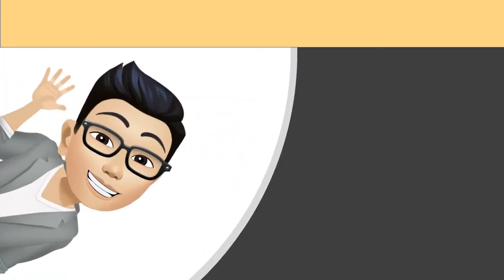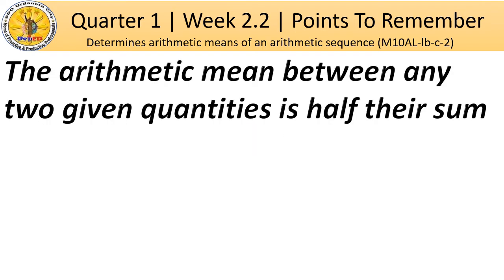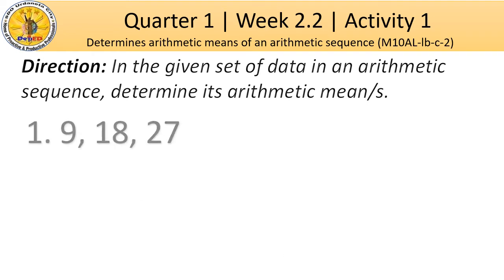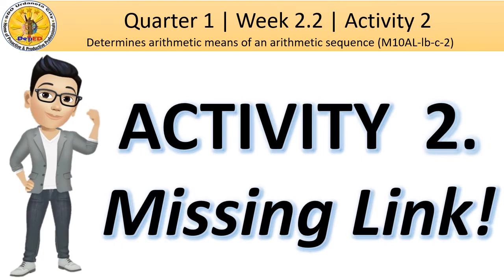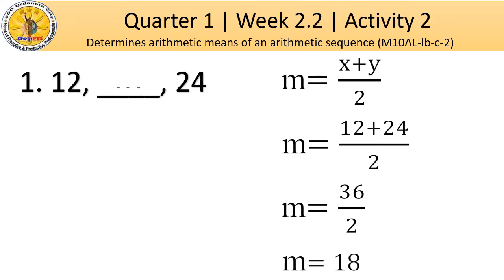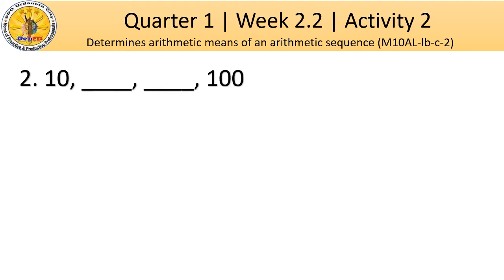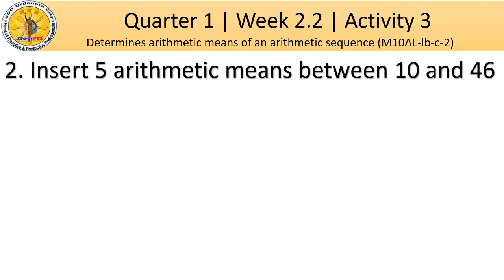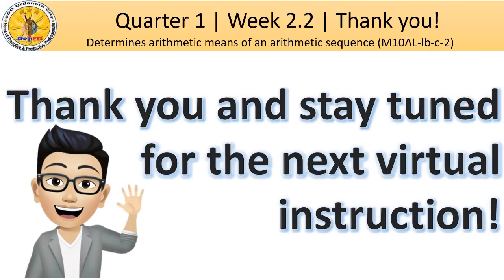Quarter 1 Grade 10 Week 2.2 Activity 1-3 Arithmetic Means